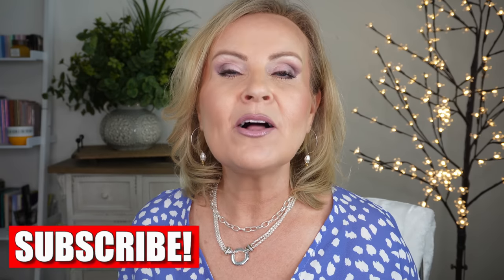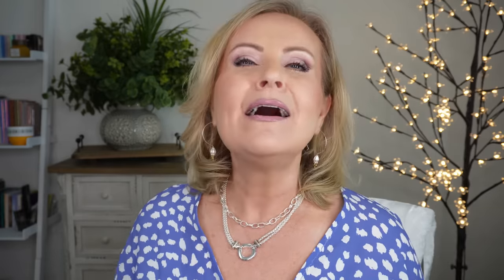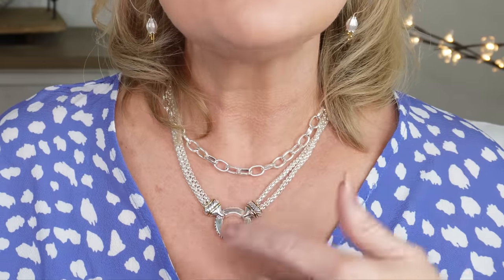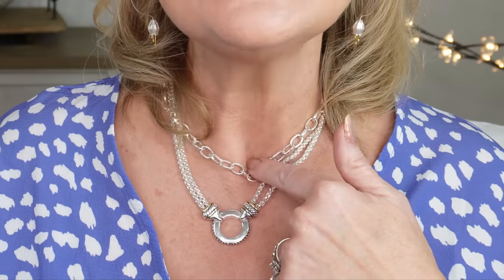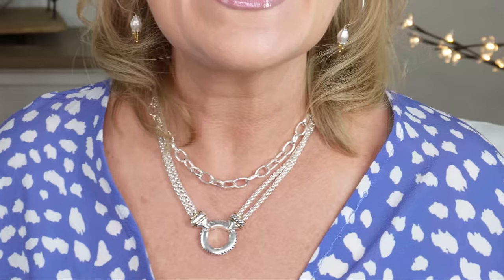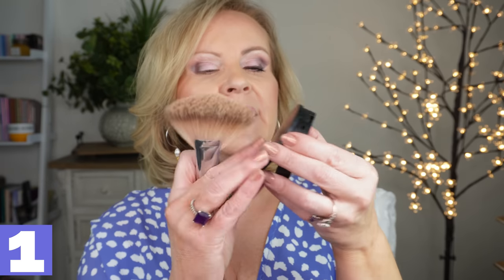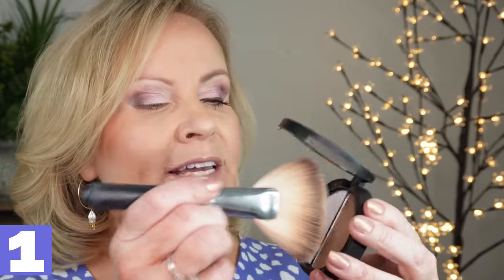GAME CHANGING MAKEUP TIPS & TRICKS OVER 40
Ever wondered how the professional makeup artists get makeup looking so amazing? Have you tried to copy them and found that you couldn't that makeup technique to work on your over 40 mature skin? Well, I'm over 50 and I've adapted a lot of makeup tips and tricks to work for the mature women's skin needs! And today I'm sharing a few of those with you.

Nail Polish
My Shirt

Next watch this video that has a full face of Tips & Tricks for Mature Skin

*Products Mentioned:
1- Focallure Contour Duo in 04

2- Large Kabuki Fan Brush

5- Sigma E30 Pencil Brush
(Here's a pencil brush that's almosts exactly like the Sigma, but a little less expensive.

6- Nyx Epic Ink Liquid Pen Liner in Brown

7- Maybelline Sky High Mascara

8- Maybelline Lip Liner in Gone Greige

9- Revlon Lipstick in Primrose

*Makeup Worn:
Fenty Beauty Eaze Drops in Light 6

Catrice True Skin Concealer in Cool Rose

Physicians Formula Happy Booster Blush in Rose

Also, if you would like to help a little more, when watching one of my videos please watch it all the way through, that helps to show the YT algorithm that people are interested in my video. If you have time, watch one or two of the ads shown with the video, that's the only way YouTubers get paid at all, if people watch the ads. So if you have a favorite Youtuber, you now know how you can support them with these little tips. THANK YOU SO MUCH FOR YOUR SUPPORT!